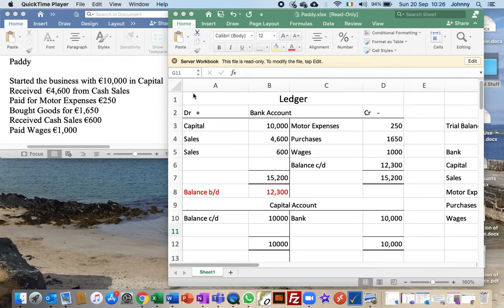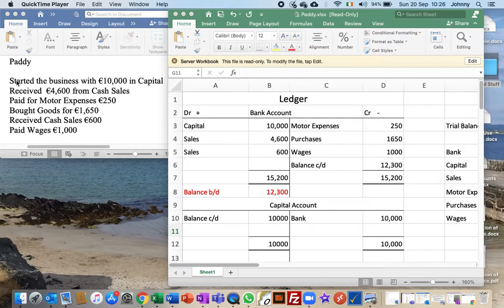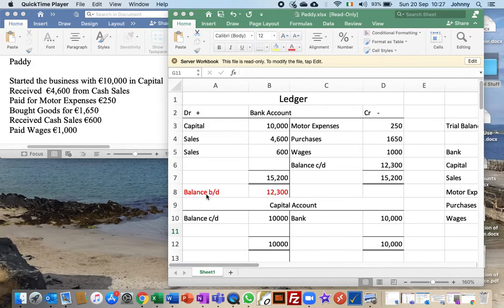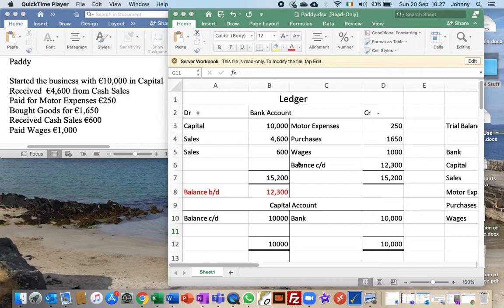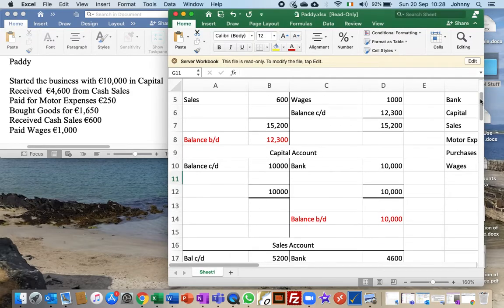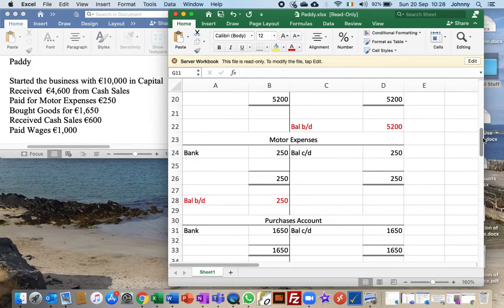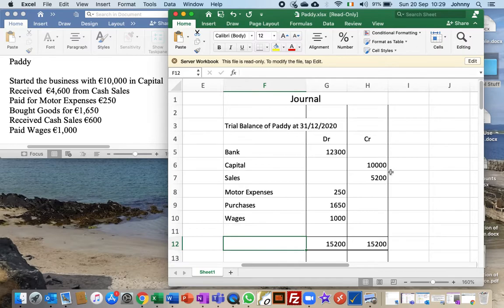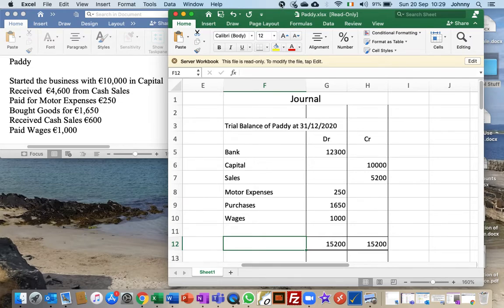Cash Acs and Trial balancing